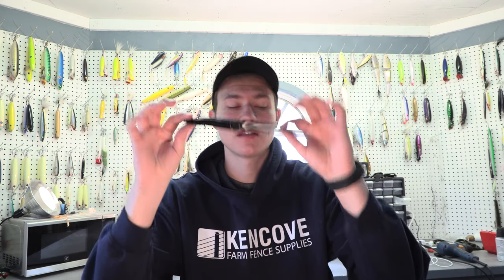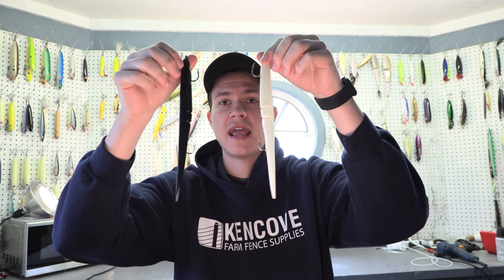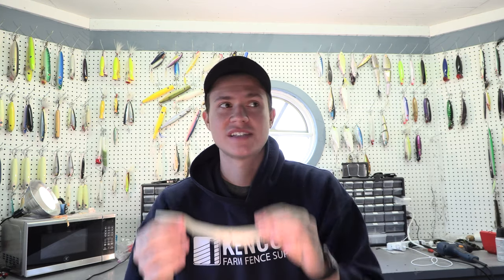How To Fish a Rigged Sluggo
In this video I talk about how to fish rigged sluggo's most affectively.

Fishing:
Head Net
Boga Grip (60lb)
Video Light
External Hard Drive